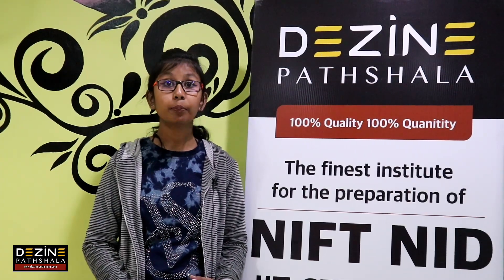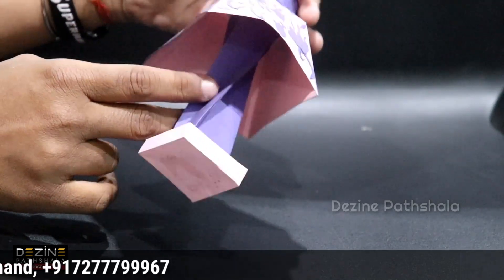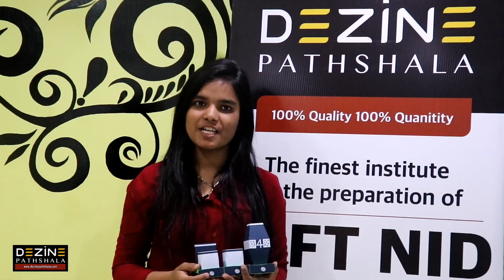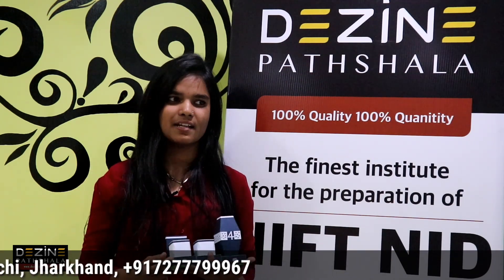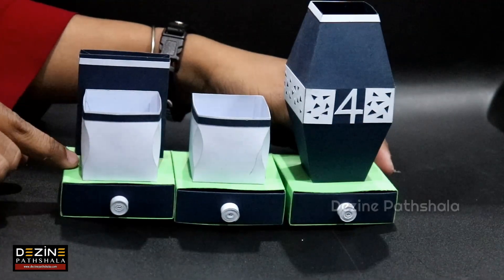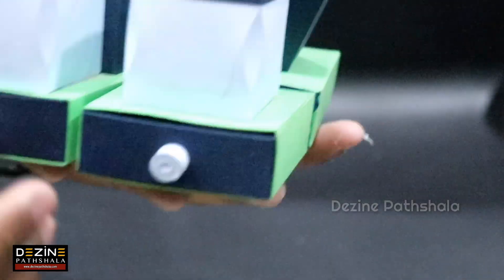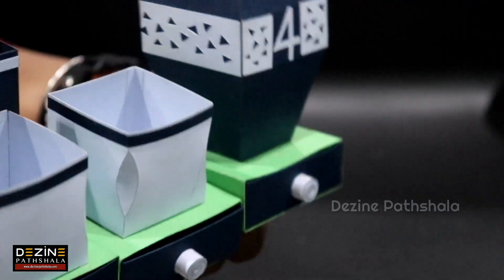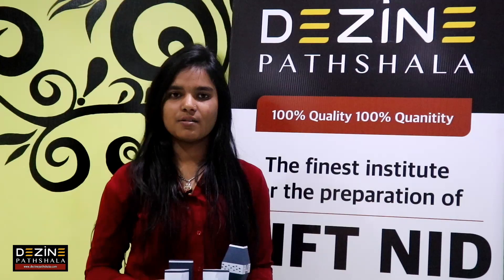NIFT Situation Test 2019 | NID Studio Test 2019 | Explore YourSelf | Dezine Pathshala Ranchi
Explore YourSelf/ NIFT Situation Test 2019
INID Studio Test 2019 | Dezine Pathshala
Ranchi
Explore yourself
NIFT Situation Test
NID Studio Test

preparation,nid studio test questions,nid
studio test coaching.nid studio test
2018,studio testnid,studio,nid studio test
papers,nid nift studio situation test origami
shirtnid studio test sample papersnid studio
test videos,nid studio test example, nift
situation test coaching,.situation test nift,nift
situation testnift coaching.nift entrance